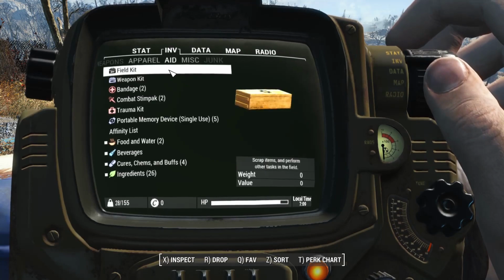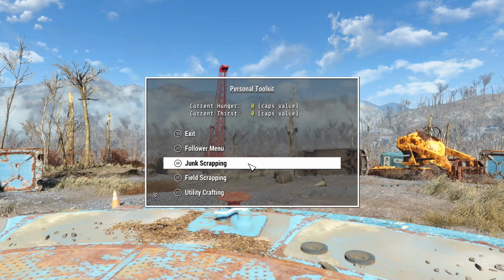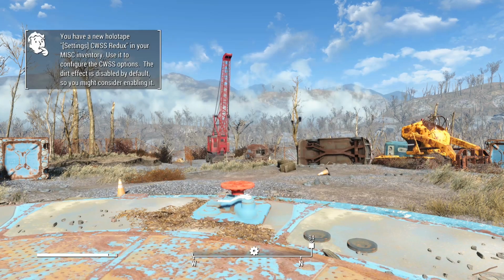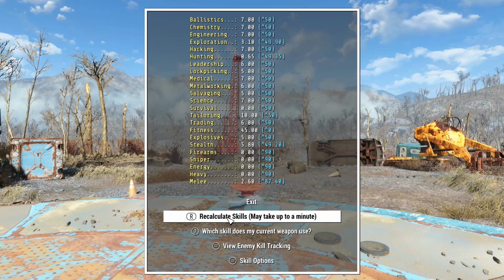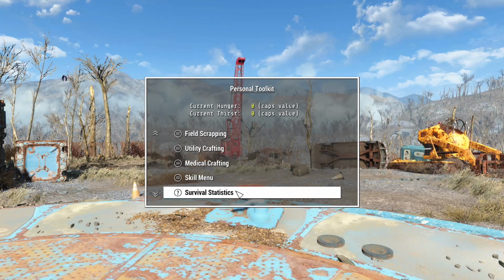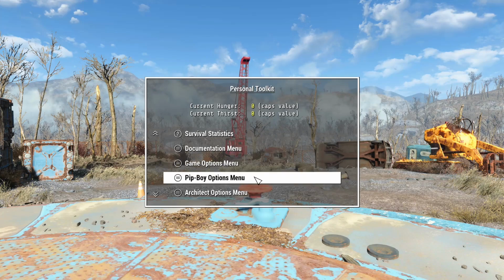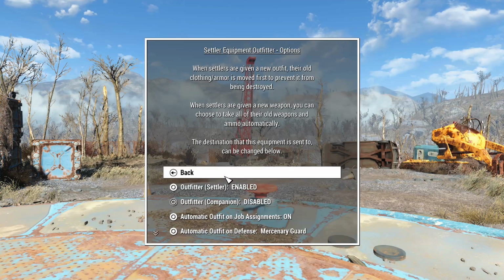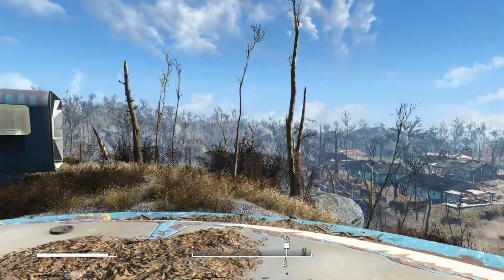Fallout 4, Horizon 1 8 How to Use the Field Kit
This is my Horizon 1.8 How to series, I will be showing elements of Horizons mechanics and how to use them. I hope you find these useful.